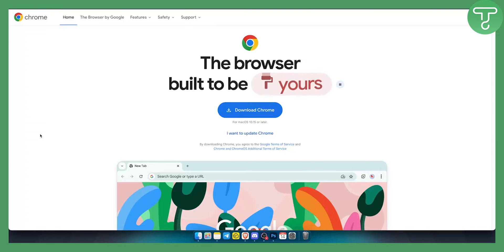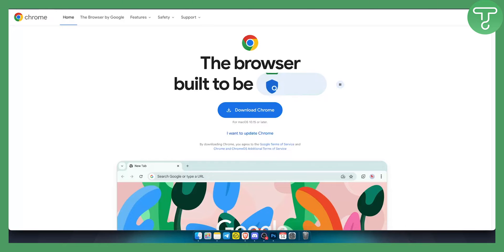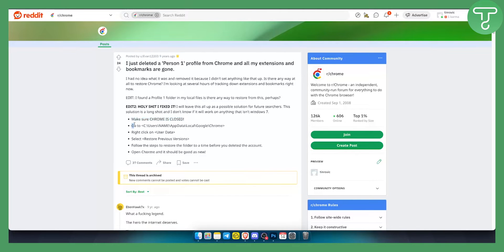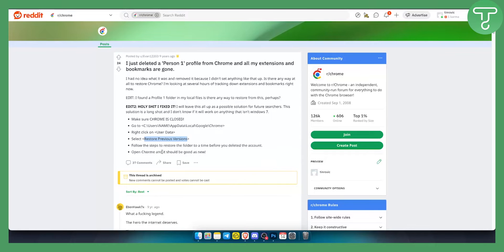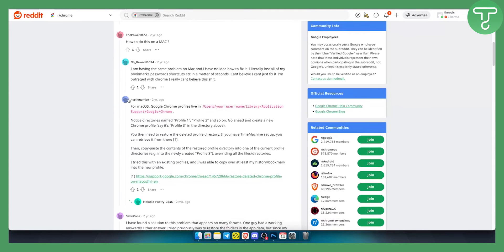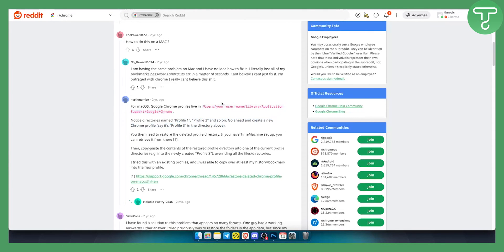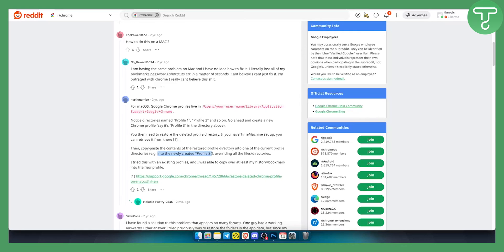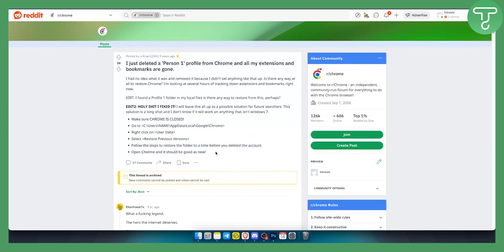How to Recover Deleted Chrome Profile (Tutorial)